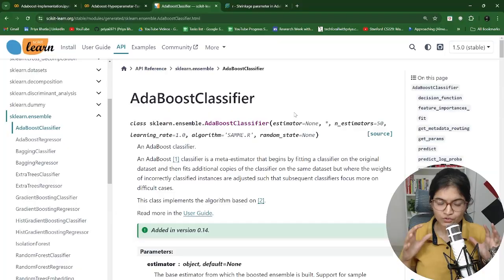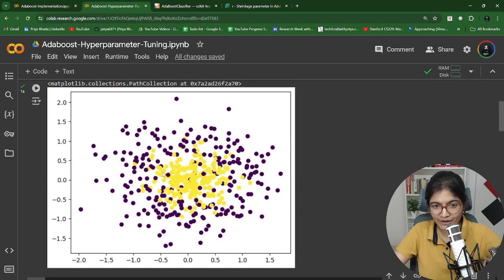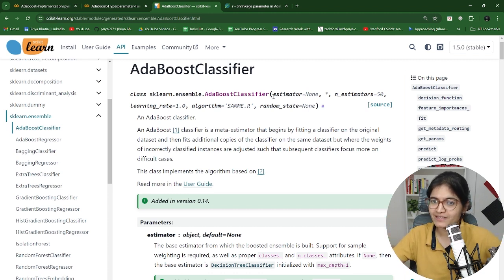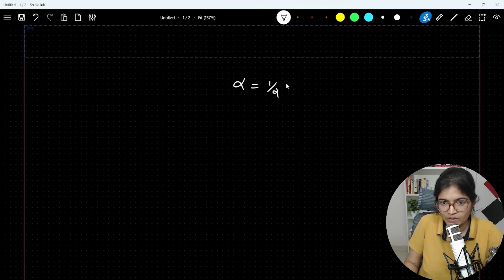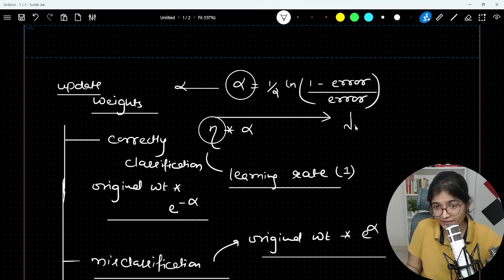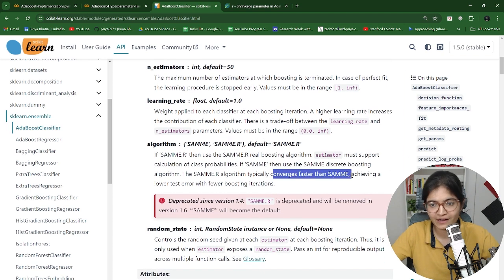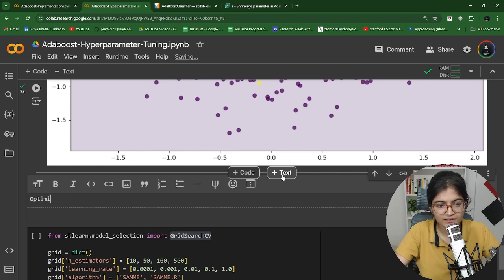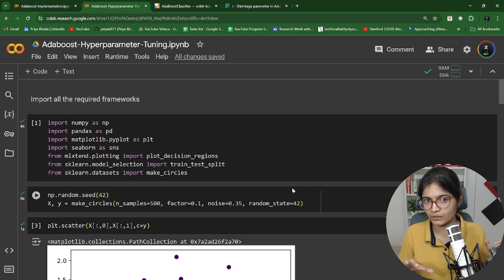Mastering Adaboost with Sklearn: Implementation & Hyperparameter Tuning